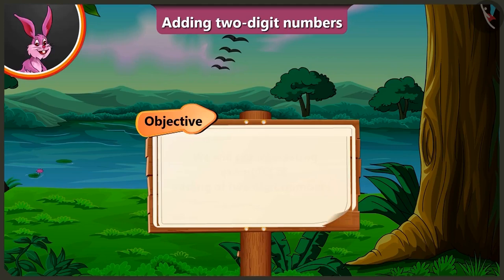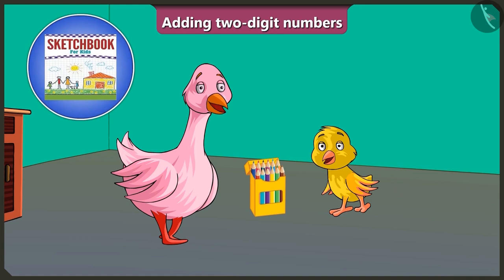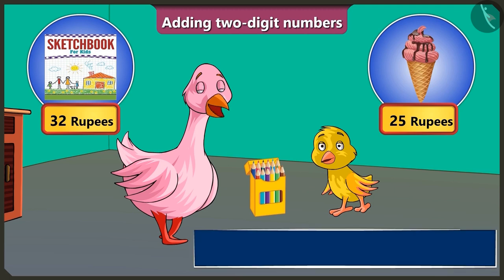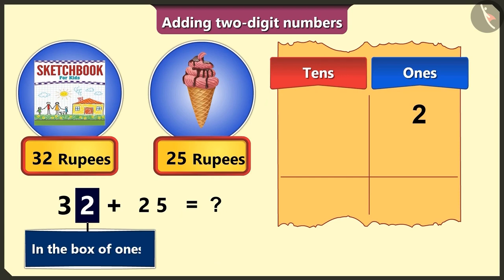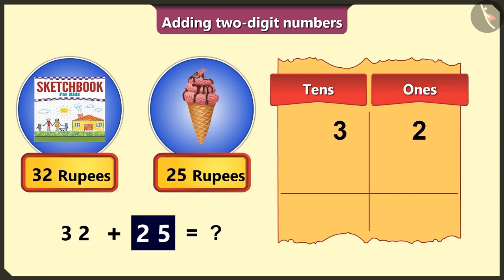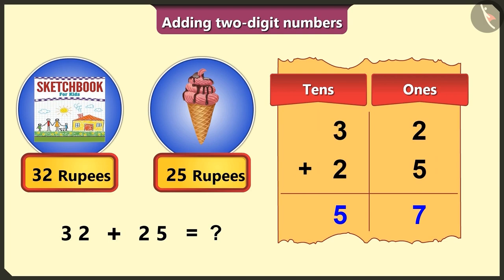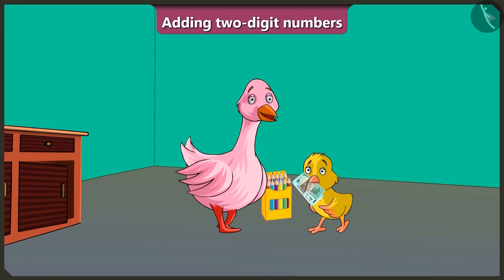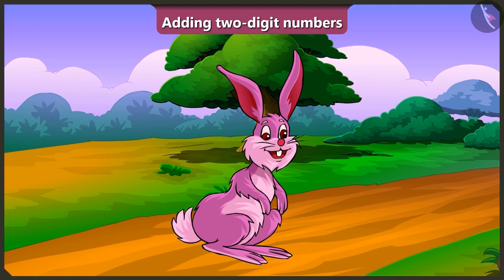Class 2 Maths Chapter 8 'Tens and Ones' (Part 9) cbse ncert